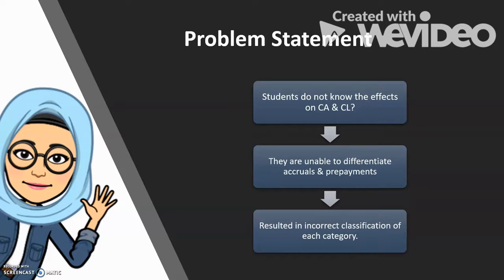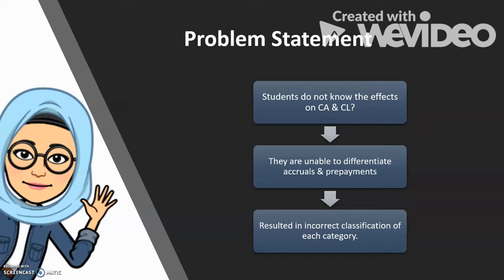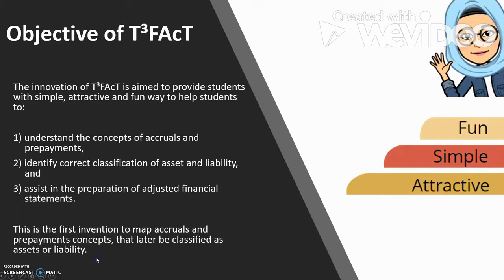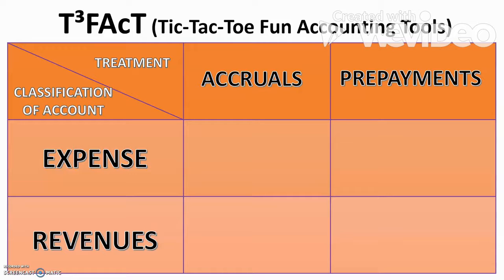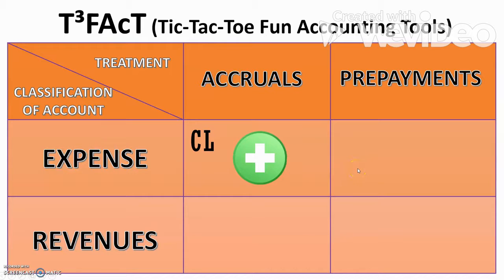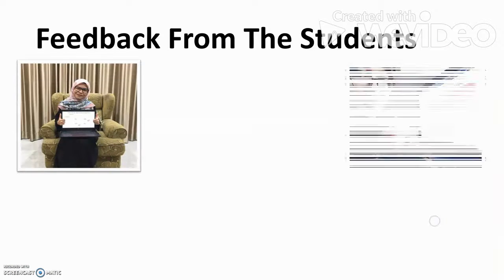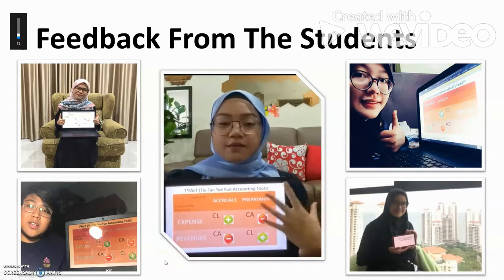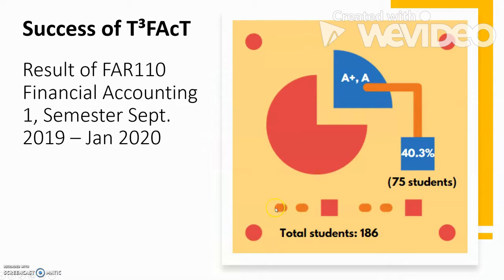Tic-Tac-Toe Fun Accounting Tools Video